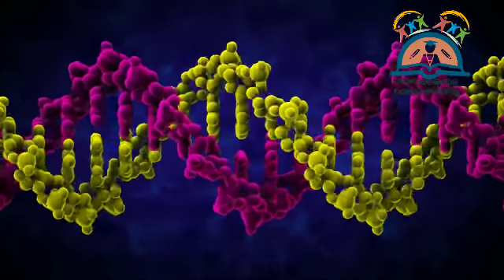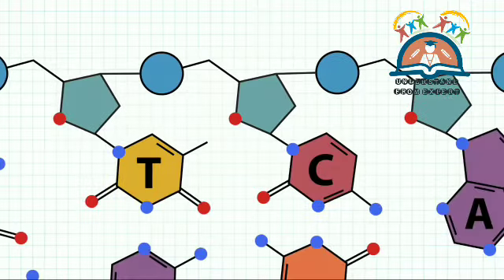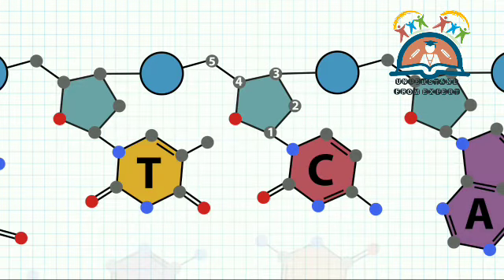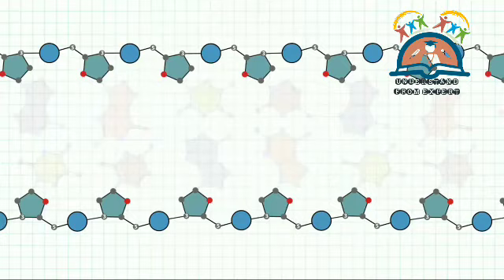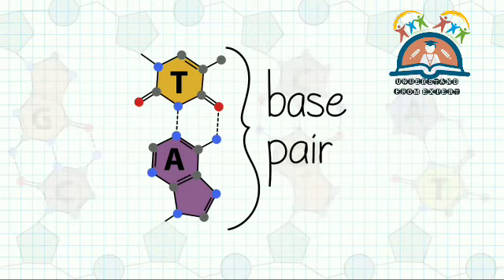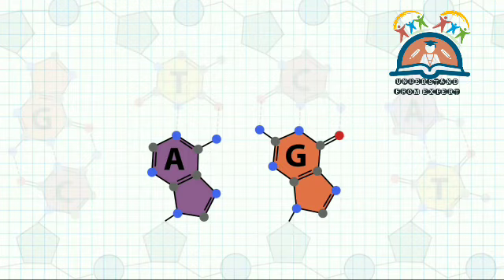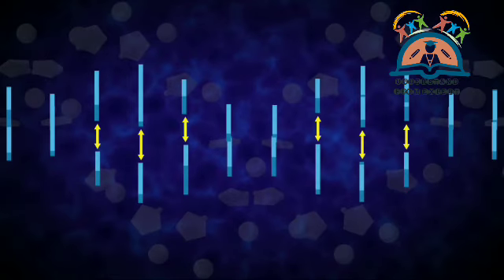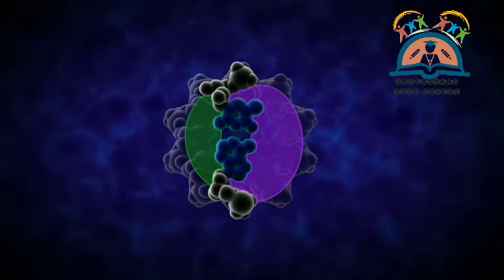dna structure/डी एन ए संरचना 3D एनीमेशन /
in this vedio

what is structure of dna
dna structure

     education purpose only.Copyright Disclaimer under section 107 of the copyright act 1976, allowance is made for "fair use” for purposes such as criticism, comment,news reporting, teaching fair use is a permitted by copyright statute that might otherwise be infringing, Non-profit, educational or personal use tips the balance in favour of fair use

unerstand from expert

Thanks